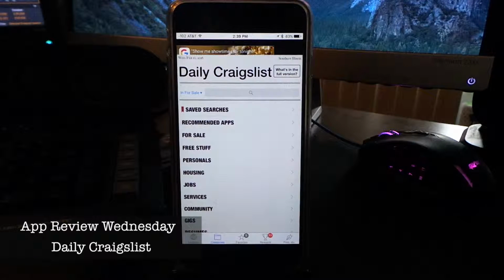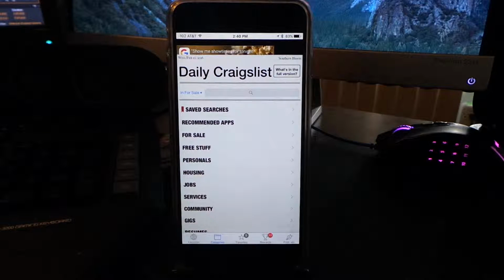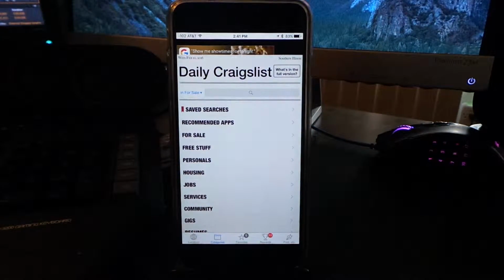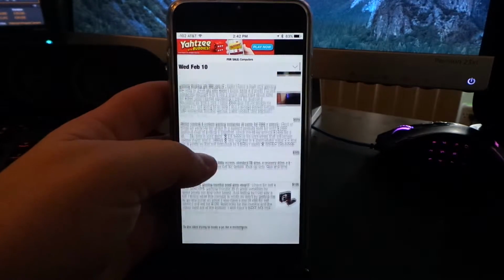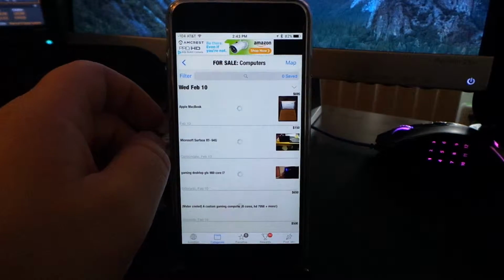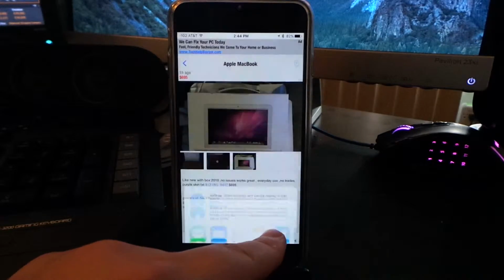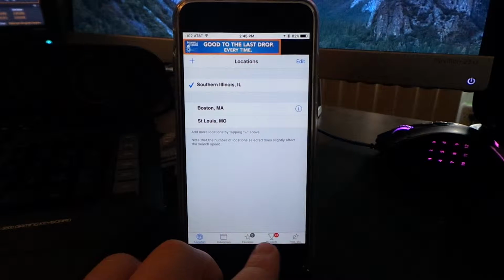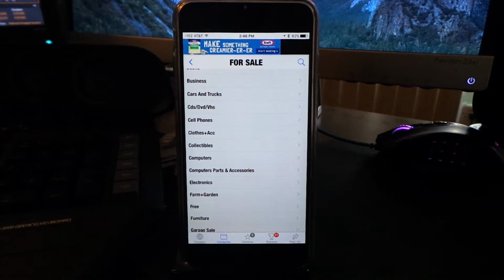Daily Craigslist App